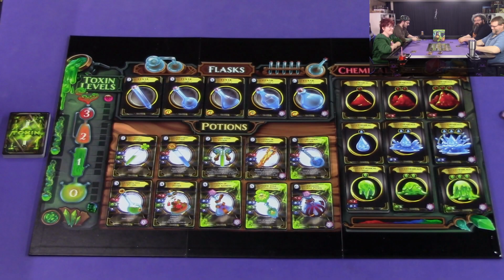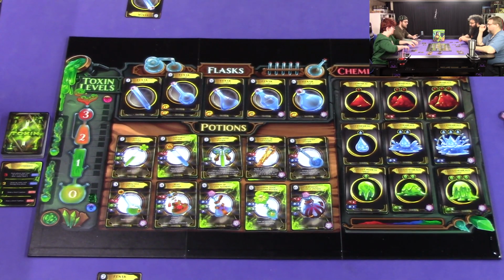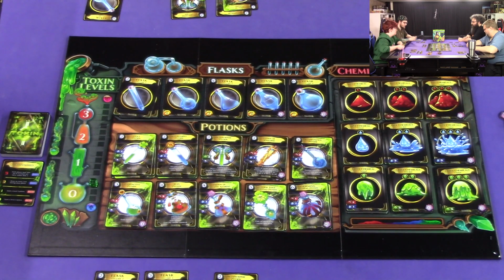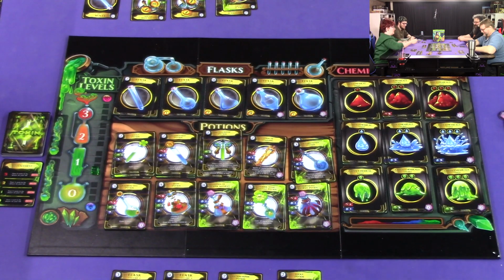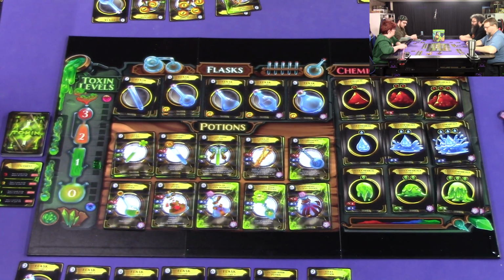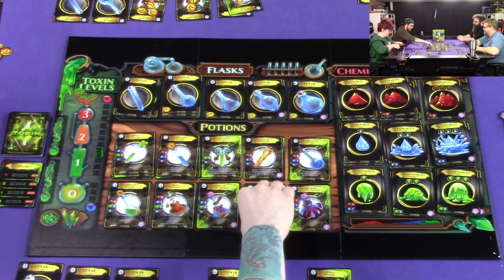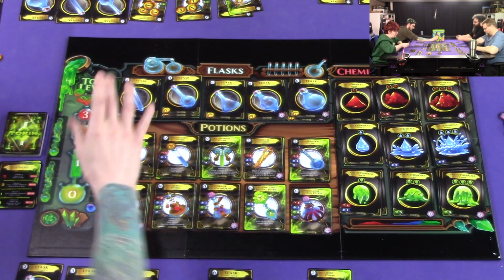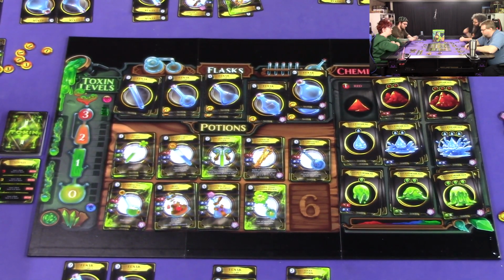Chemical Overload Runthrough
We are all training to become the next Master Alchemists but only one of us can be choses but the current Master. Which one will prove to be the replacement?